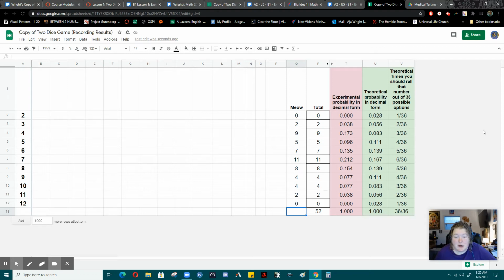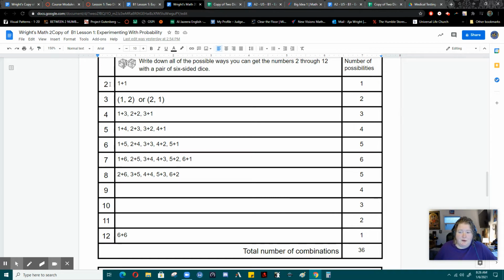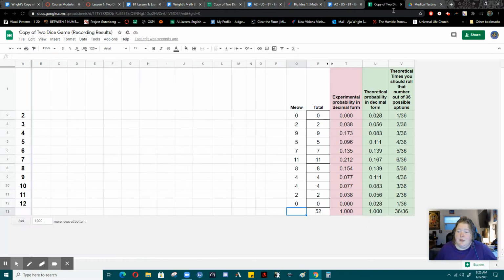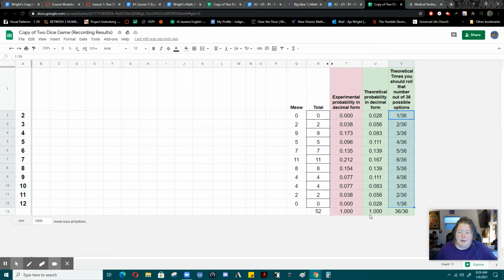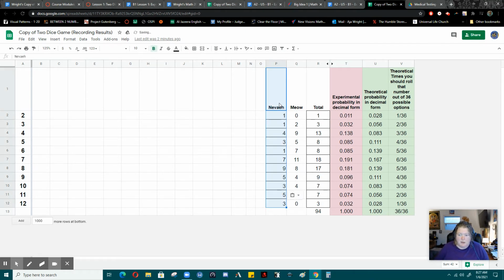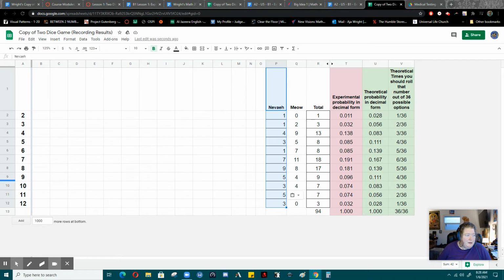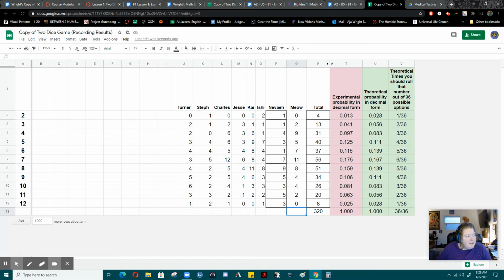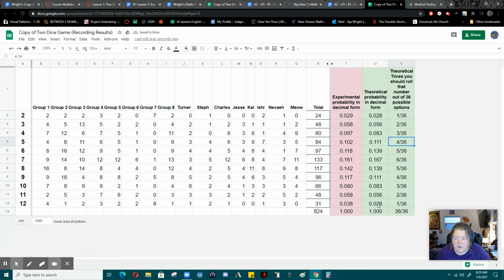How does increasing the number of trials affect the experimental probability?